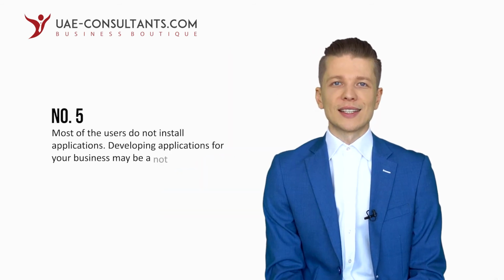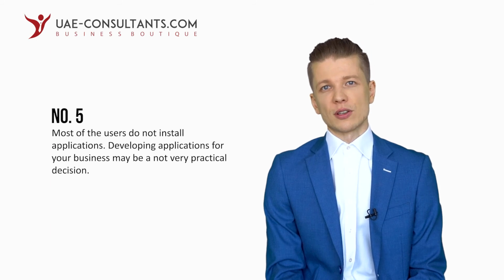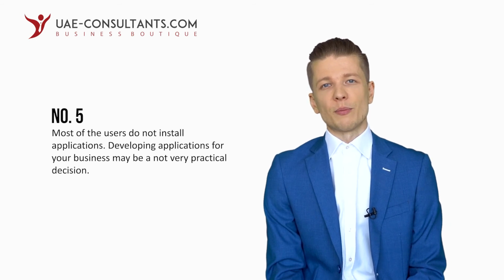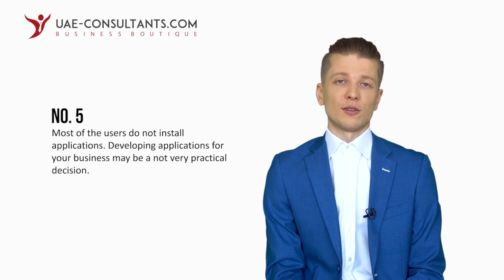Lead Generation Techniques that work in the UAE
How to get more customers in the UAE.
Ask A Question & Get A Free Consultation ↓↓↓↓↓↓↓↓↓↓↓↓↓↓↓See more↓↓↓↓↓↓↓↓↓↓↓↓↓↓↓↓↓↓↓↓↓↓↓↓↓

1. 10 mistakes business make in the UAE
3. Business tours to UAE